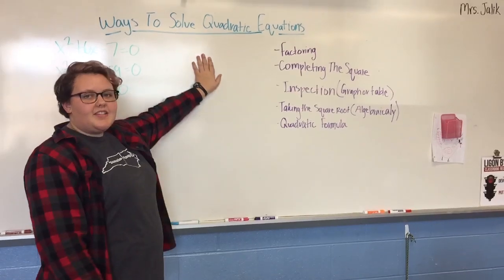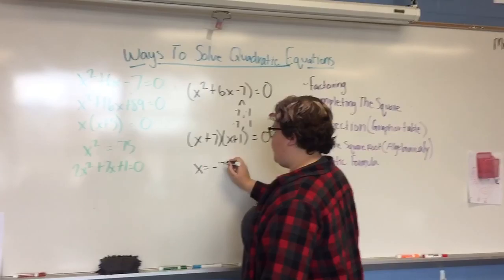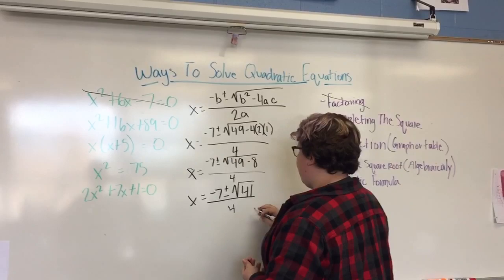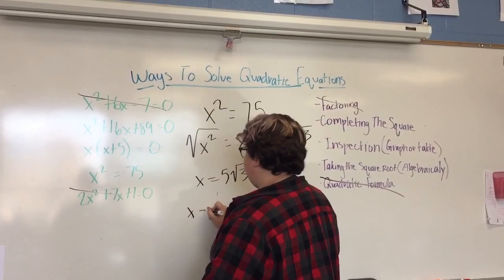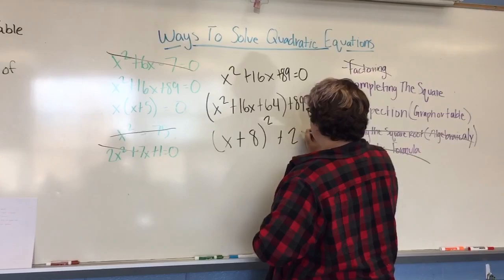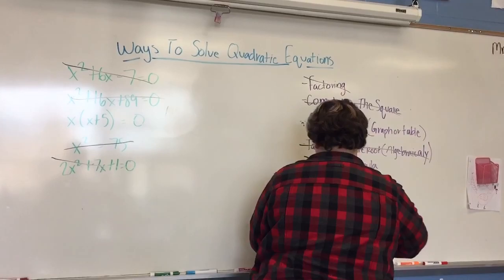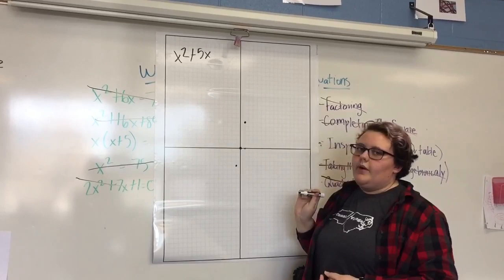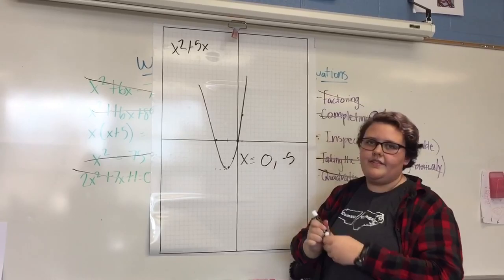5 Ways To Solve Quadratic Equations Math 2/3 Ligon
5 ways to solve quadratic equations with examples, factoring, completing the square, inspection with a graph, algebraicly, and quadratic formula.